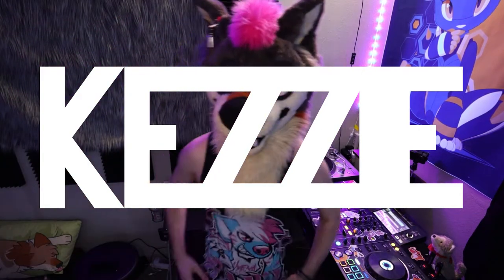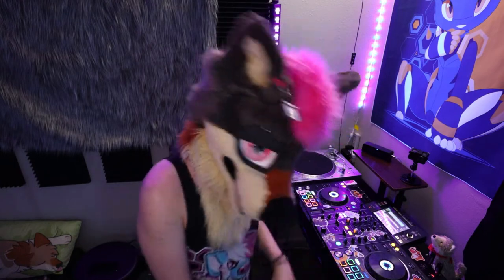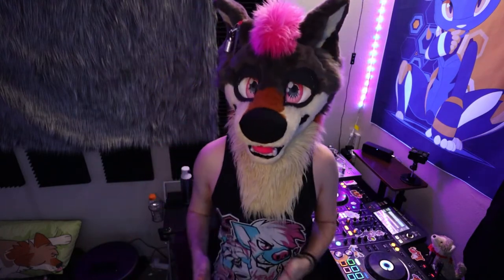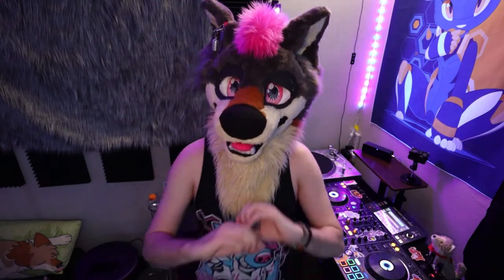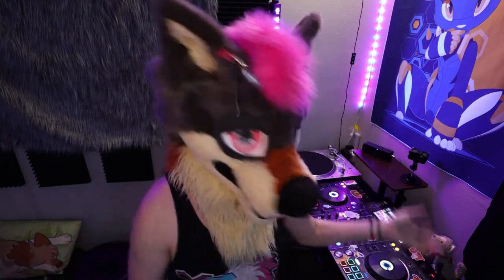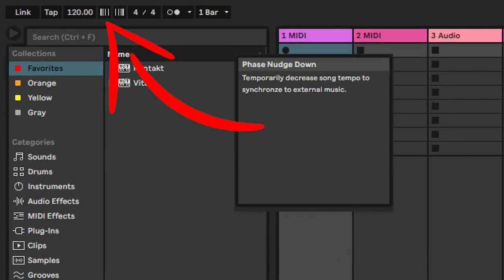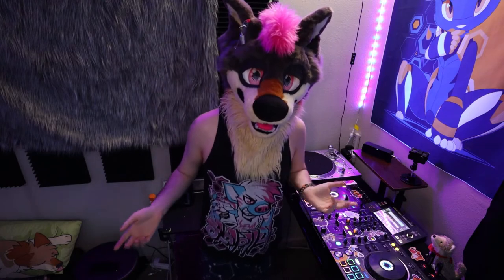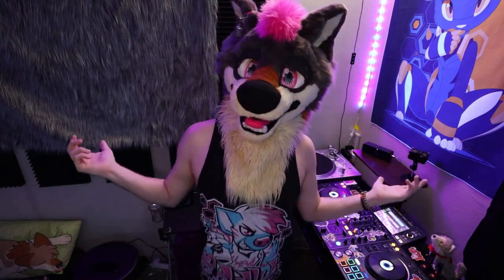How should I use the Akai Force when DJing?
I need your input. This thing is too much of a beast, and when anything is possible, it's hard to pick.

Also huge props to the fan-artist!! Thank you so much!!